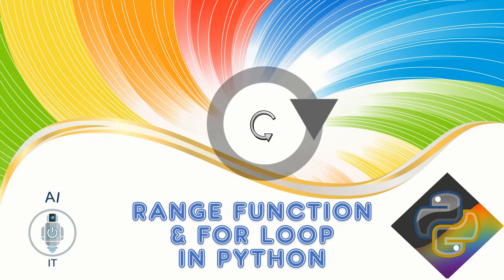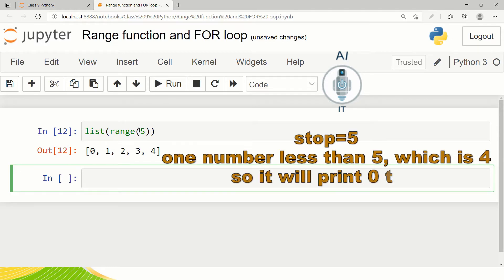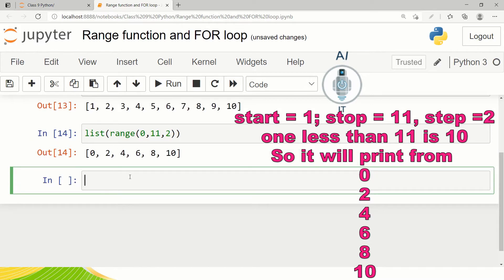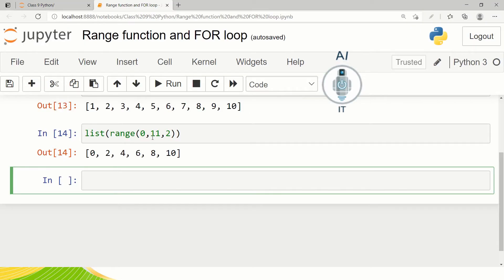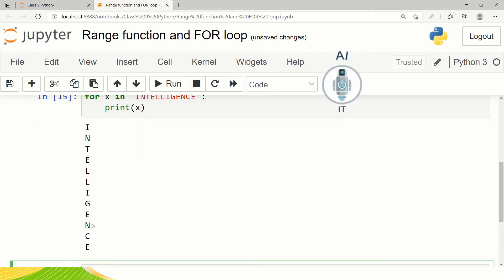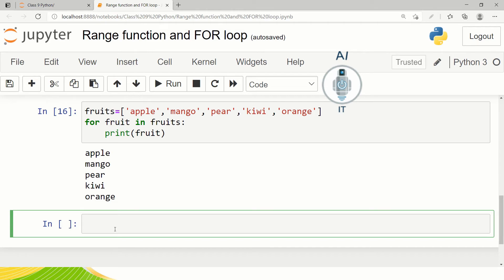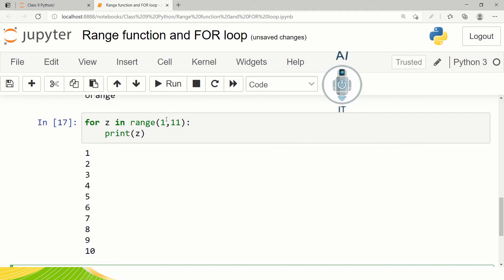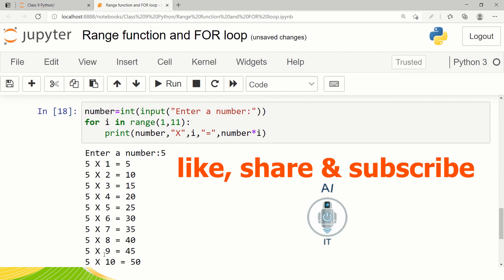Class 9,10 Artificial Intelligence | Practical Python | For loop and range function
* Range function
     * For loop using string, list and range function